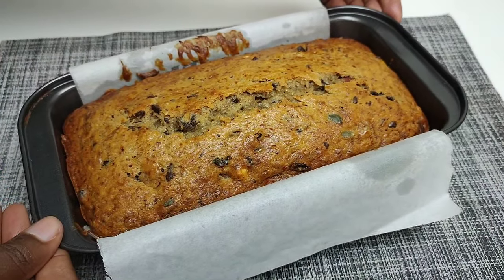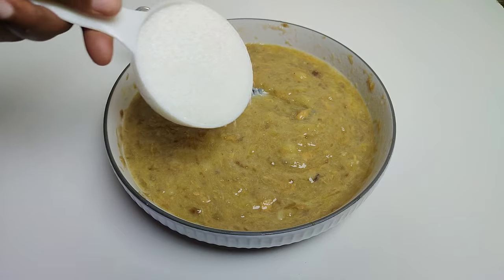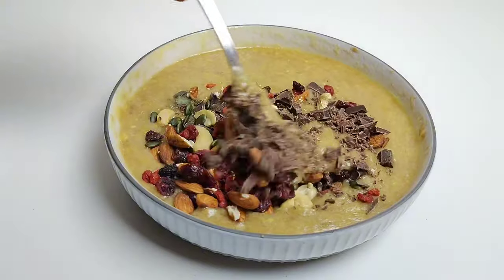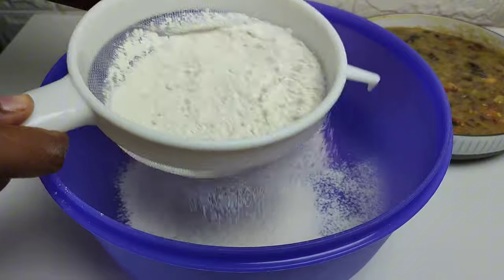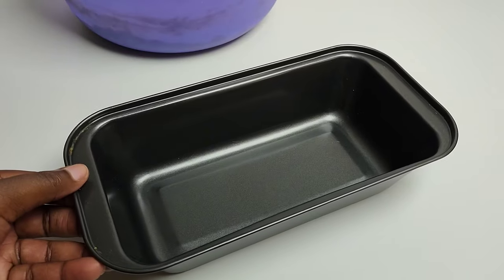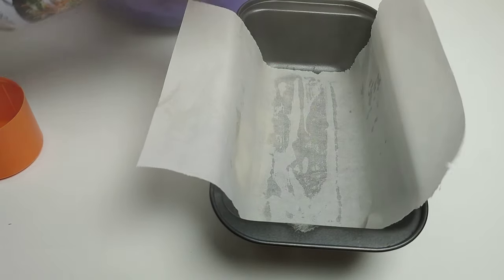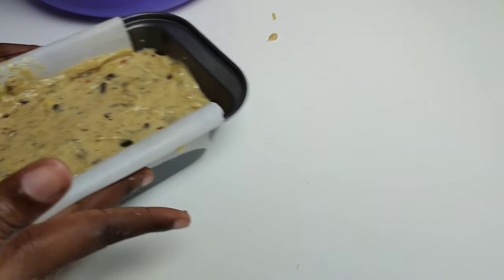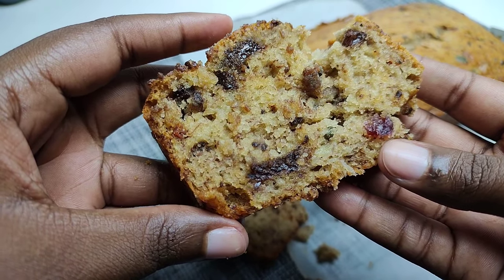Loaded Banana Bread Recipe | Wanna Cook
Loaded Banana Bread Recipe | Easy & Delicious | Perfect for Breakfast or Snack

In this video, we're sharing our mouthwatering Loaded Banana Bread recipe that's packed with flavor and perfect for any time of day. Made with ripe bananas, peanut butter, dark chocolate, and a variety of mixed nuts, seeds, and dried fruits, this banana bread is sure to become a family favorite.

Whether you're a seasoned baker or just starting out, this recipe is simple to follow and yields amazing results every time. Plus, it's a great way to use up those overripe bananas sitting on your counter!

Loaded Banana Bread Recipe:

Ingredients:
- 2 to 3 medium ripe bananas
- 25g peanut butter
- 1 egg
- 1 tsp vanilla essence
- 1/2 cup sugar
- 1 cup cake flour
- 1 1/2 tsp baking powder
- Pinch of salt
- 1/2 cup melted butter
- 120g chopped dark chocolate
- Mixed dried fruits, nuts, and seeds

Instructions:

1. Preheat your oven to 190 degrees Celsius (375°F). Line a bread tin with baking paper.

2. In a mixing bowl, mash the ripe bananas until smooth.

3. Add the peanut butter, egg, vanilla essence, sugar, melted butter, chopped dark chocolate, and mixed dried fruits, nuts, and seeds to the mashed bananas. Stir until well combined. Set aside.

4. In a separate larger bowl, sift together the cake flour, baking powder, and a pinch of salt.

5. Pour the wet banana mixture into the bowl with the dry ingredients. Mix until just combined, being careful not to overmix.

6. Pour the batter into the prepared bread tin, spreading it evenly.

7. Bake in the preheated oven for 35 minutes to 1 hour, or until the banana bread is golden brown on top and a toothpick inserted into the center comes out clean.

8. Once baked, remove the banana bread from the oven and allow it to cool in the tin for about 10 minutes before transferring it to a wire rack to cool completely.

9. Once cooled, slice and serve your loaded banana bread. Enjoy!
Follow along as we walk you through the step-by-step instructions for making this delectable Loaded Banana Bread. Happy baking! 🍌🍞